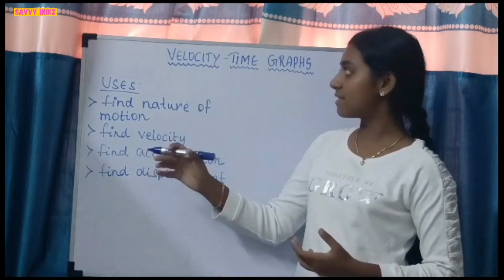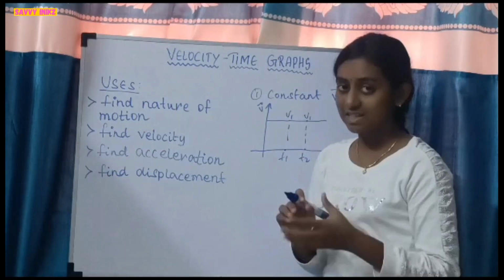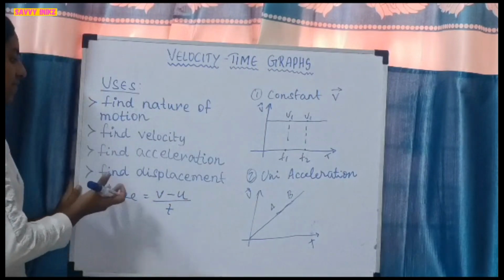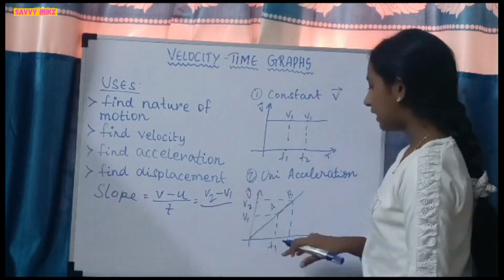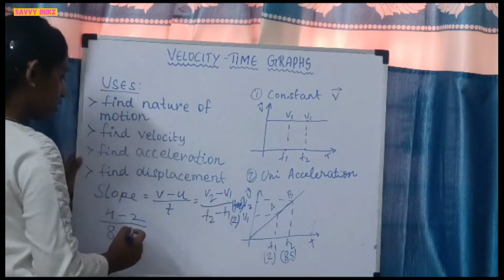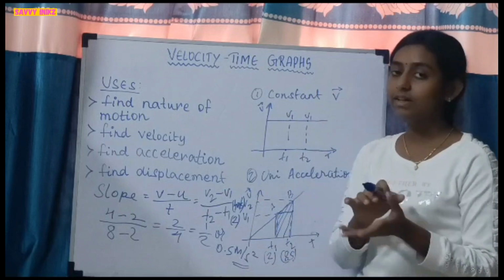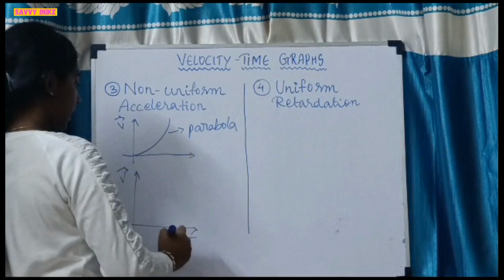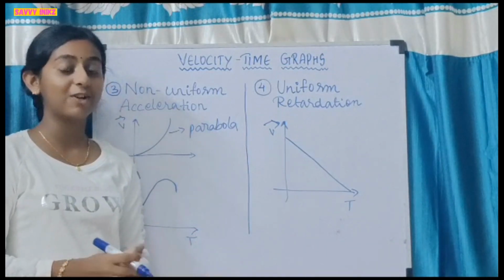VELOCITY-TIME GRAPHS | Part-2 | Class 9 Science | Chapter 8 | Motion | NCERT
In todays video you'll be learning about Velocity-Time Graph from class 9 science motion chapter. Hope you all understood about Velocity-Time Graphs!
Lets have fun learning!